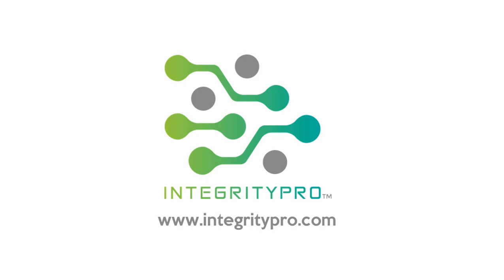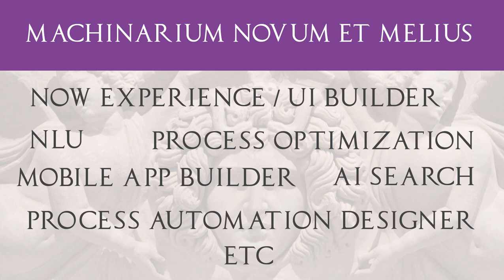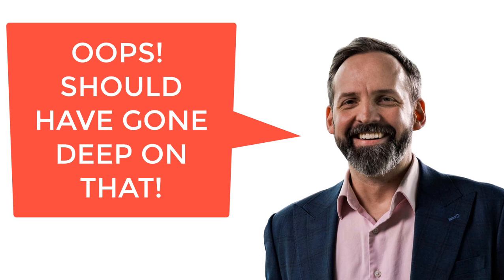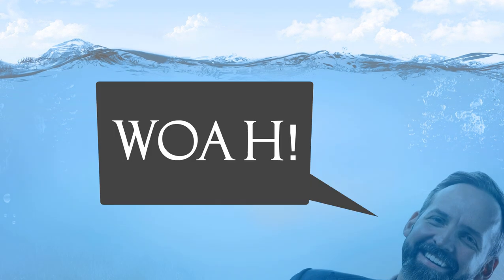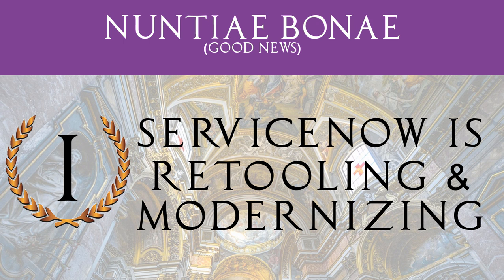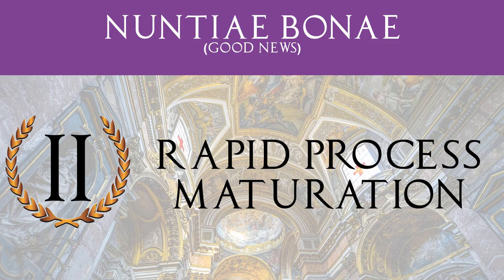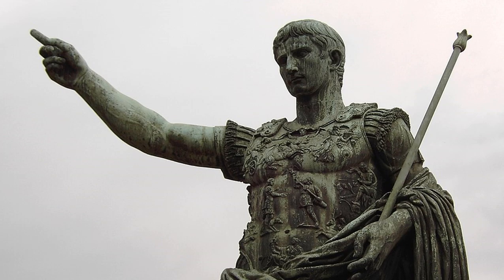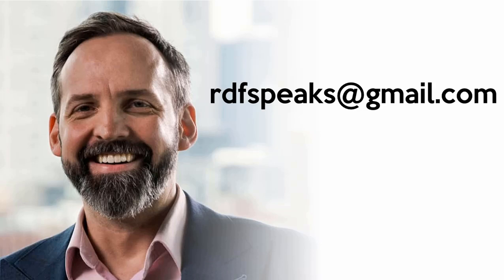ServiceNow When In Rome - 1st Impressions of the Rome Release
The Rome release feels different to this 13 year ServiceNow veteran.  There's a tremendous shift happening.  ▼▼▼ Expand for loads of helpful links ▼▼▼

Out Sponsor, Integrity Pro Consulting,  are experts in ServiceNow deployments because they understand and commit to Organizational Change Management

PLEASE TAKE MY SERVICENOW CONTENT SURVEY!